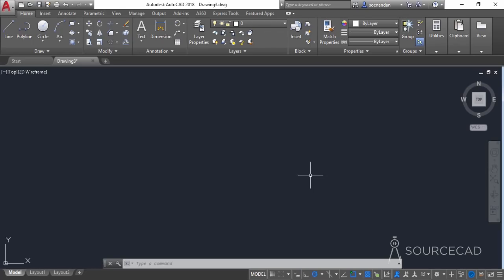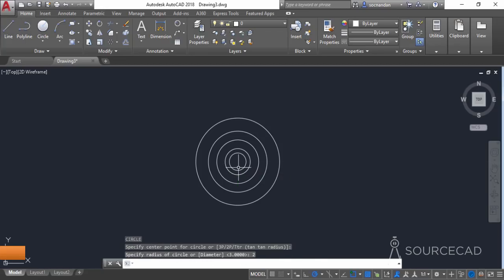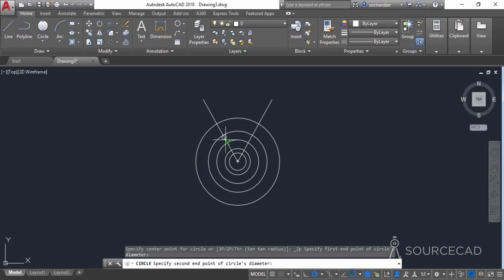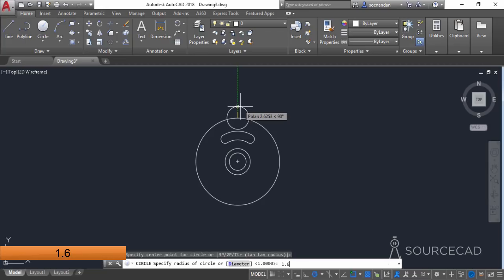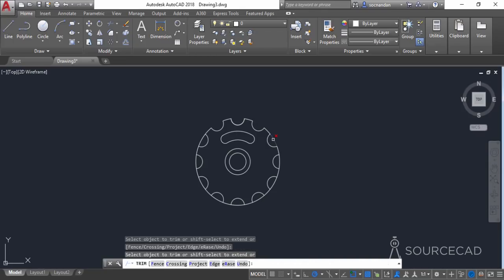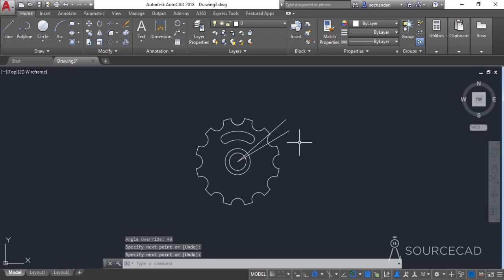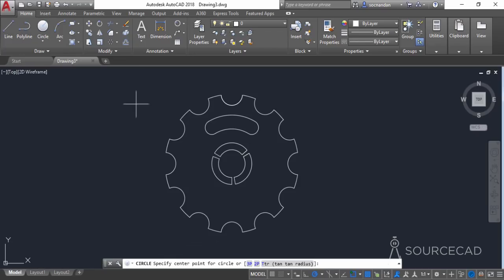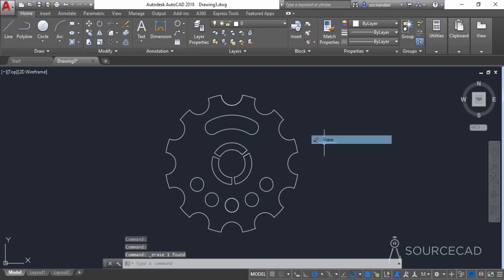Making a 2D Practice drawing in AutoCAD with Polar array tool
In this 2D practice drawing, I will make a simple geometry mostly using Polar array tool. So this drawing can be a good place for you to practice array tool.